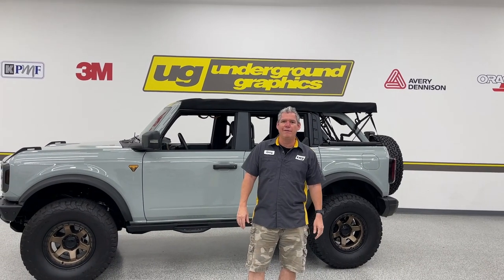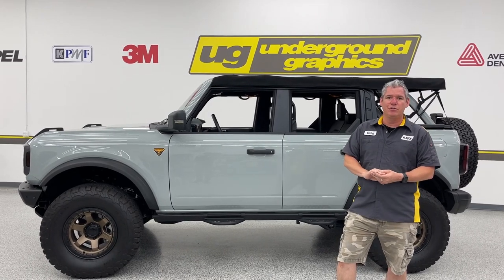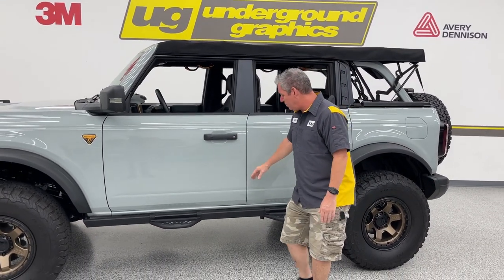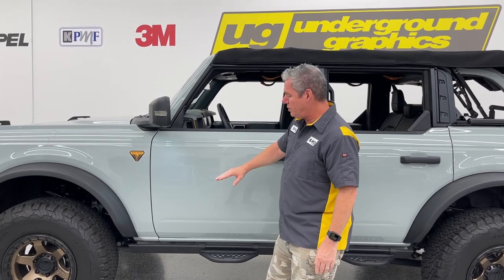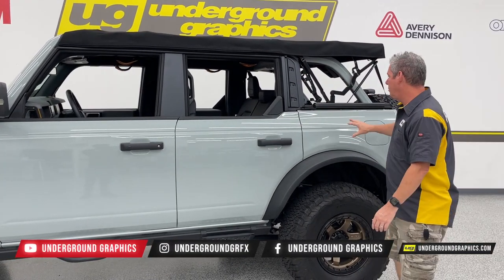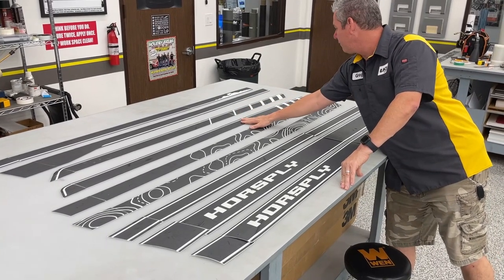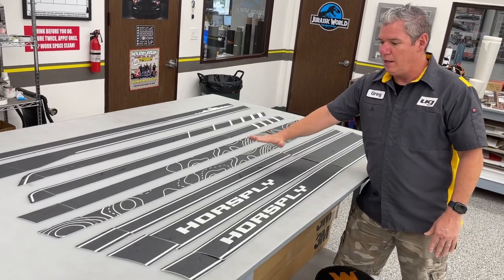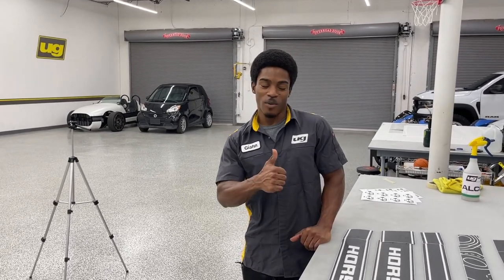Introducing Bronco Rocker Kits | From Underground Graphics